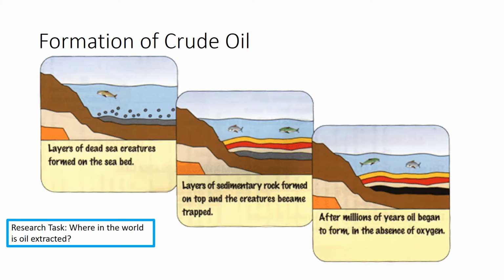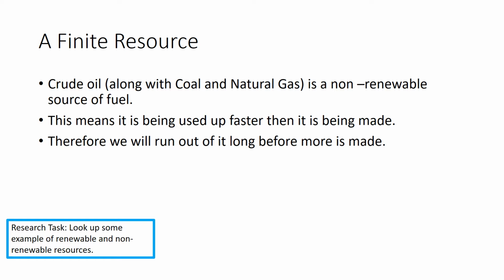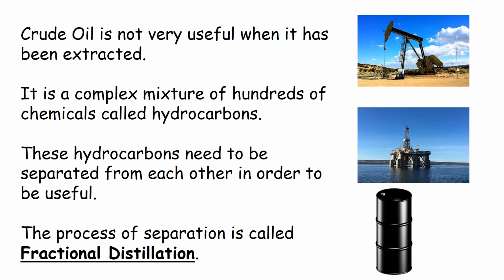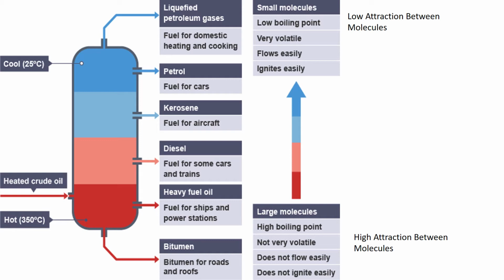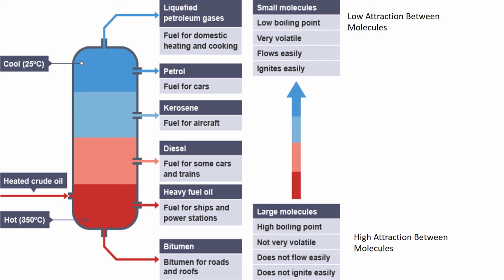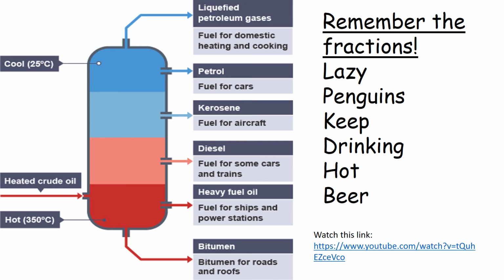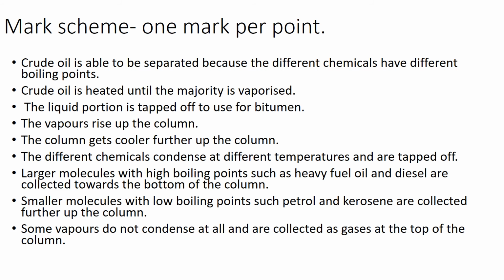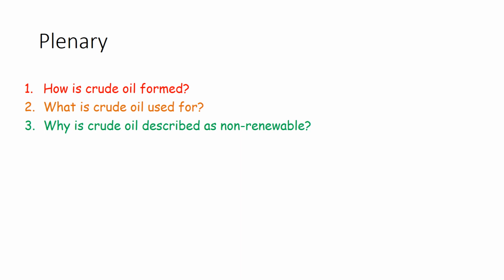Wk 9 Year 10 Organic Chemisty